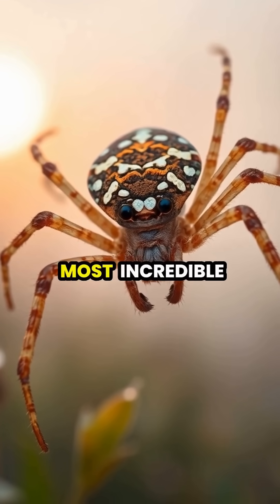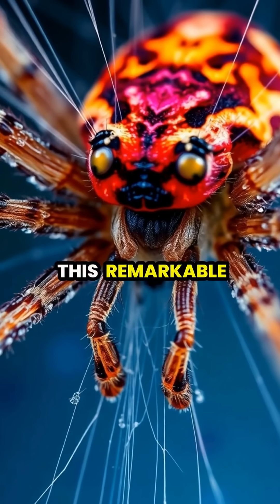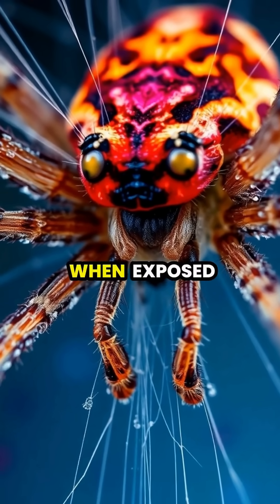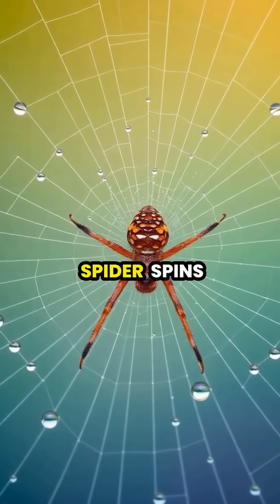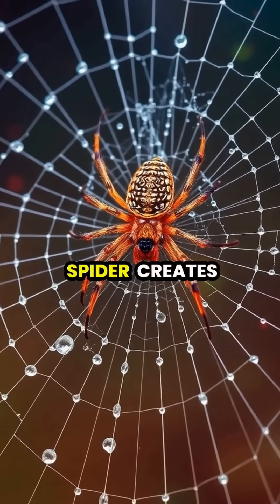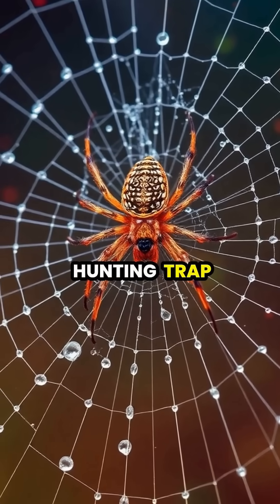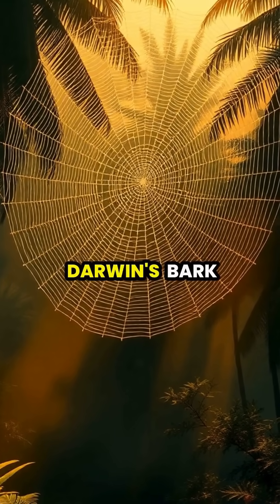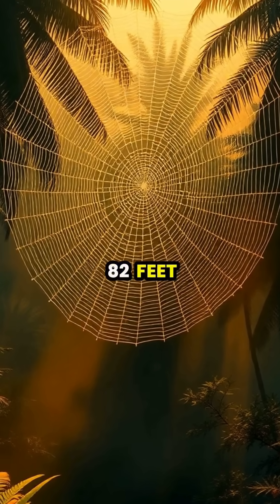Spiders are Marvelous.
Discover the art of Spider Silk:Nature's Engineering Marvel. You will learn about the hard work involved when building a web